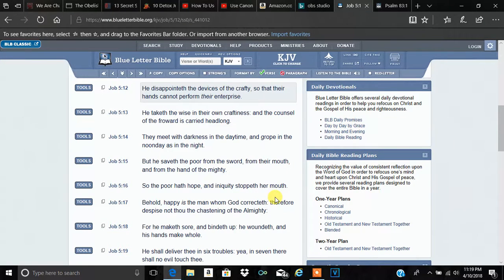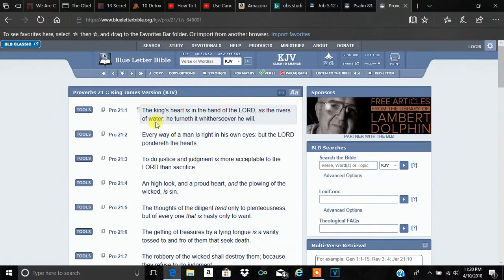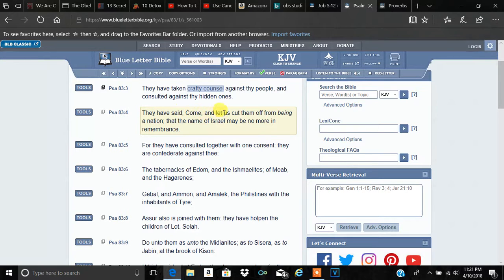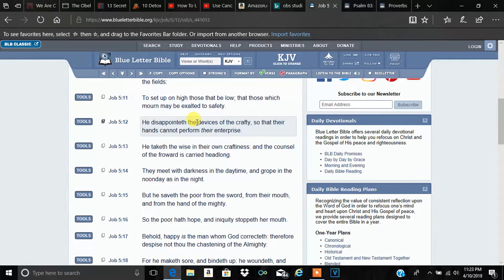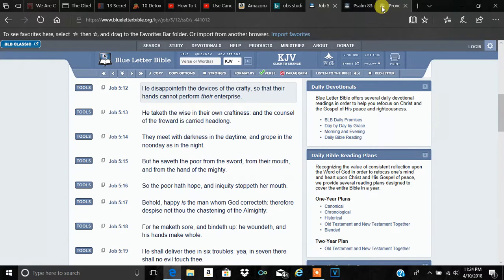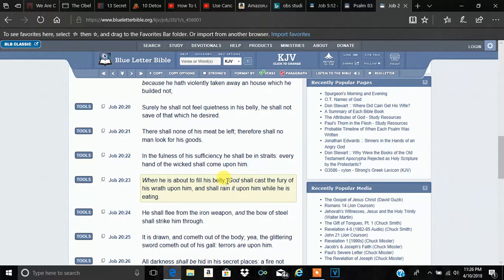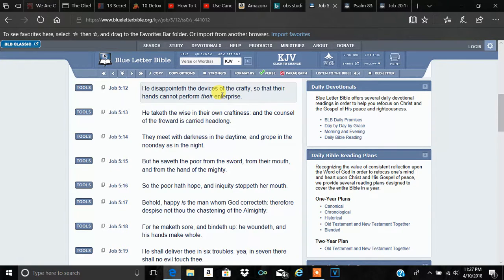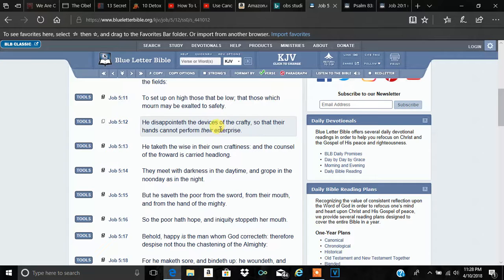They Shall Not Fufill Their "Enterprise" (NWO)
All praises to Yahawah bahasham Yahawashi, double honors to the Apostles and Elders of GMS, and shalawam to the Elect.